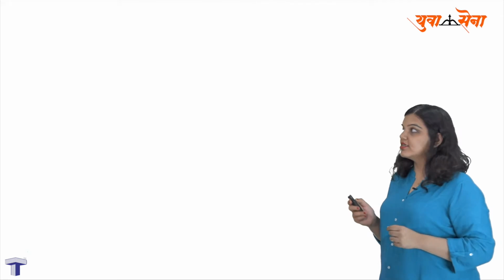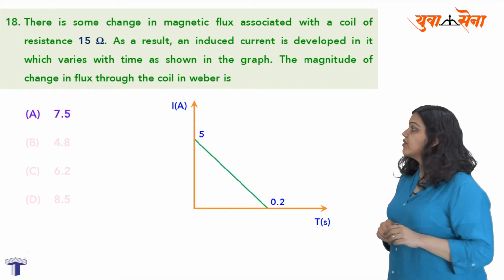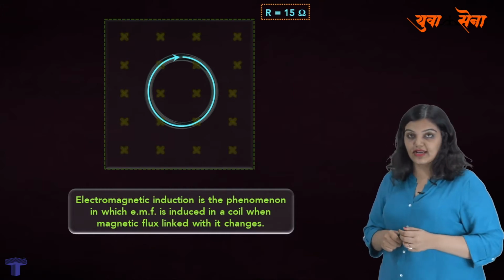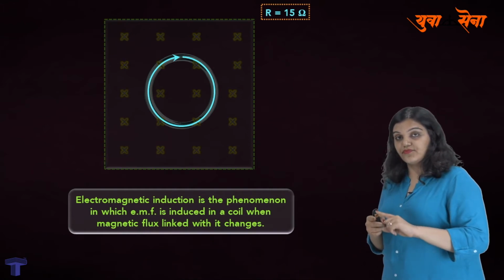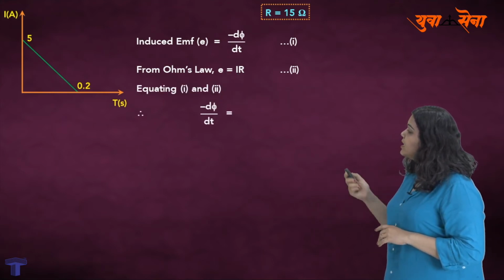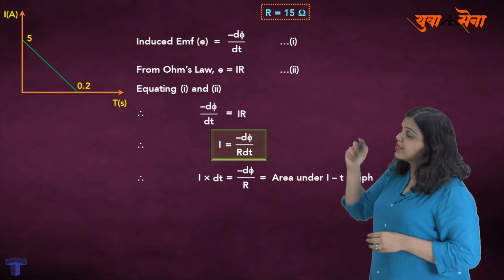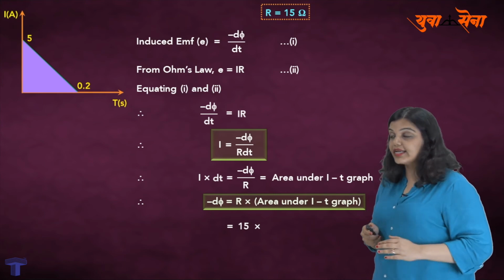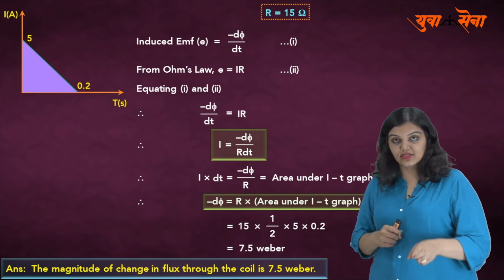Physics - Q. 18